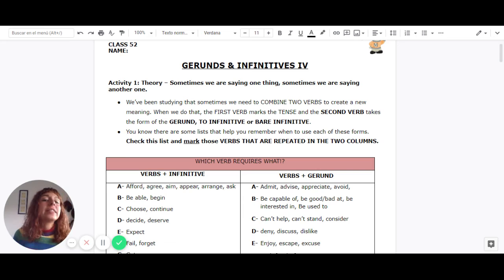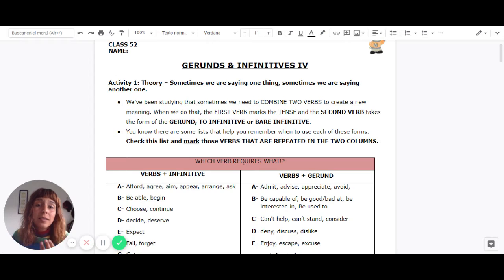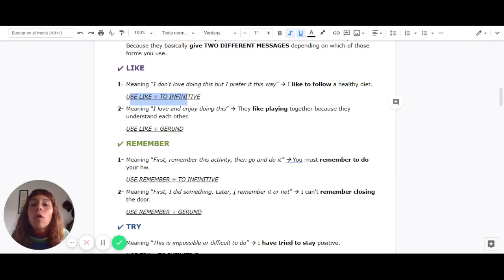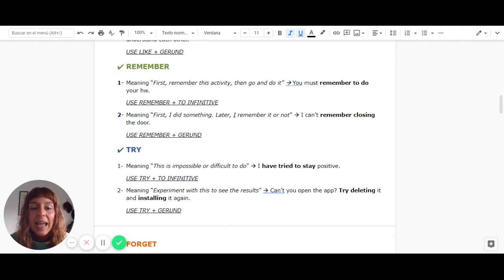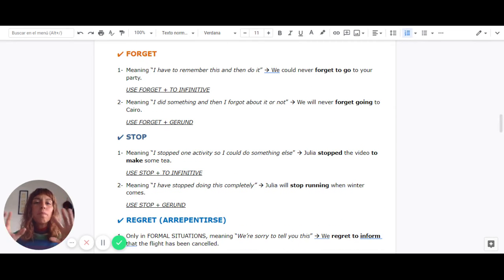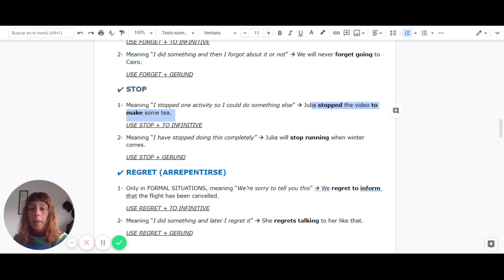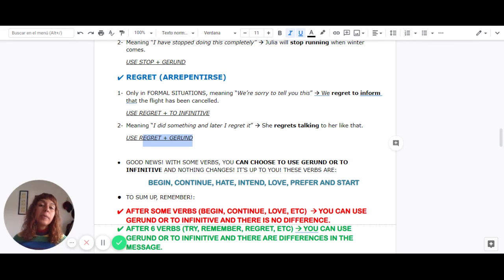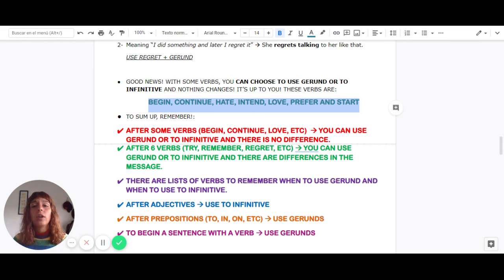Gerunds & Infinitives - Differences in meaning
In this video, Miss Lu explains how to identify the differences in messages when following some verbs with GERUND or TO INFINITIVE.